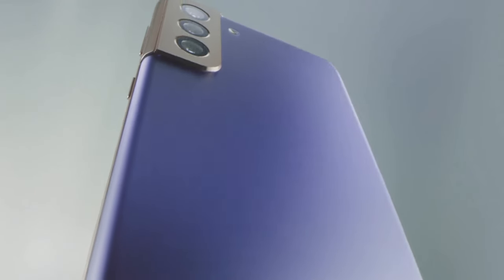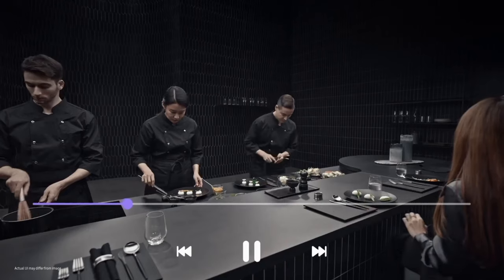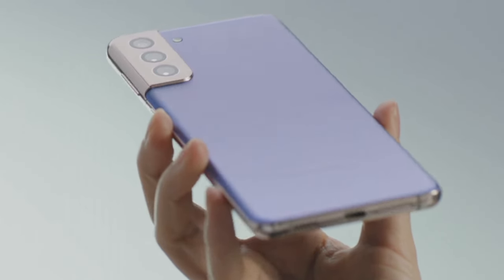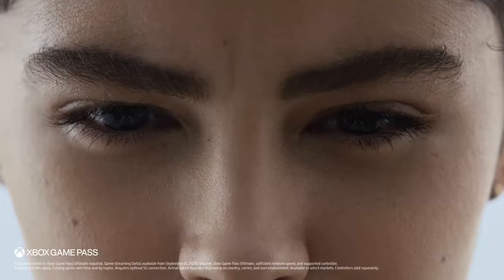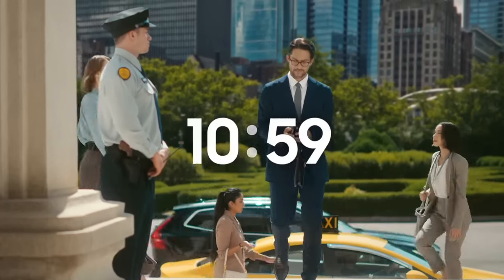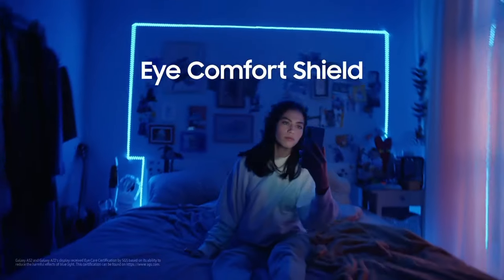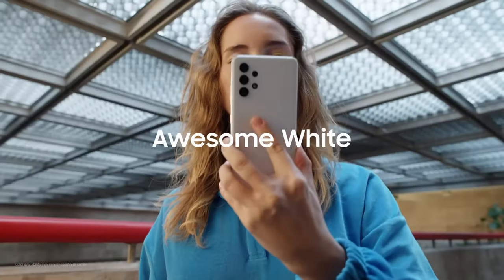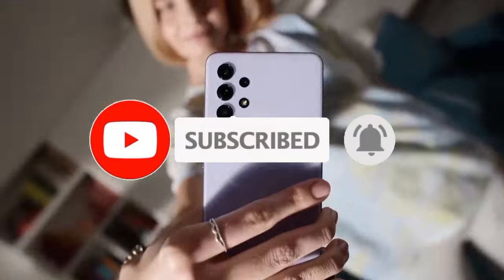Top 6 Best Samsung Phones In 2023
➜ Links to the 6 Best Samsung Phones 2023 we listed in this video:

►Links►

➜ 6- SAMSUNG GALAXY S21 ULTRA
➜ 5- SAMSUNG GALAXY S21
➜ 4- SAMSUNG GALAXY NOTE 20 ULTRA
➜ 3- SAMSUNG GALAXY Z FOLD 3
➜ 2- SAMSUNG GALAXY A72
➜ 1- SAMSUNG GALAXY A32